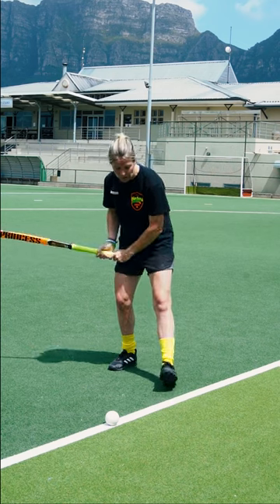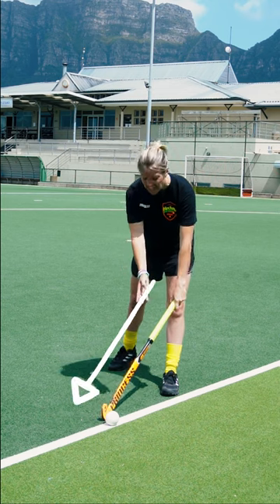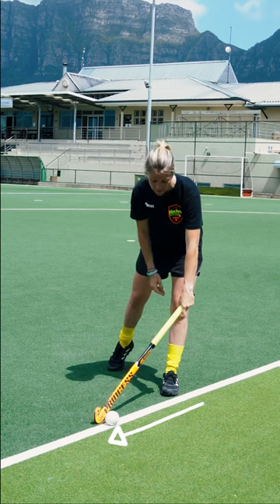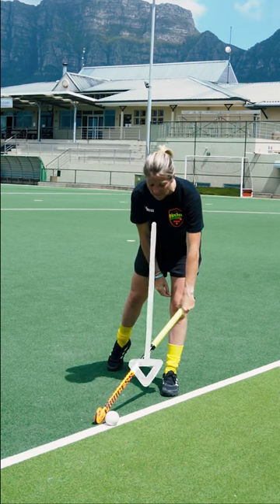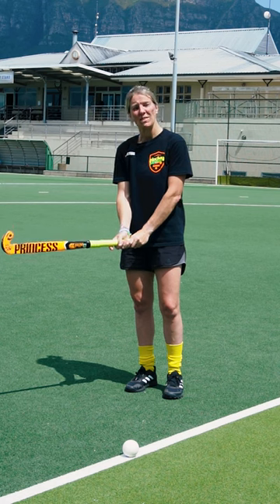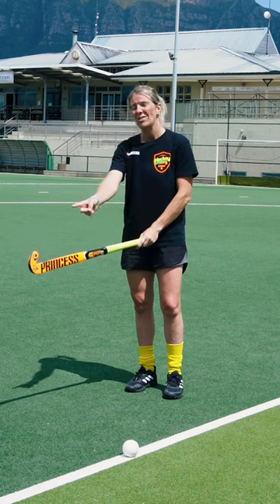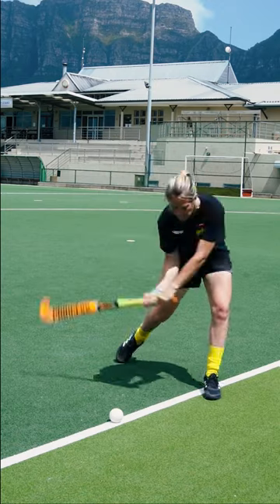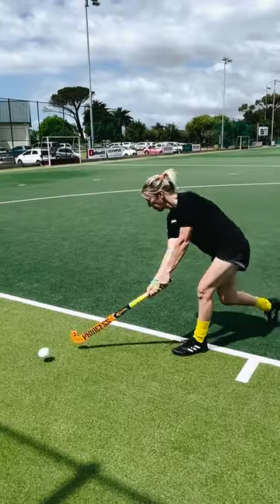Mastering Your Hit – Basic Skills 101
Hitting is such a massive part of the game.

Whether you are 1) A defender clearing, 2) Midfielder finding a killer pass, or 3) A striker scoring goals - it’s very important to master this fundamental skill!

Find this helpful? You can find more FREE Tips and Training in our bio!